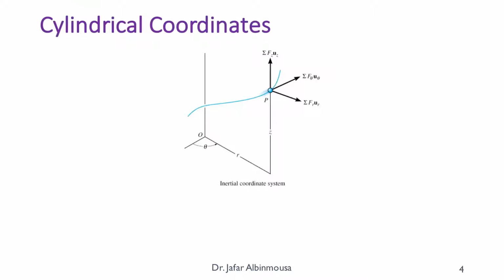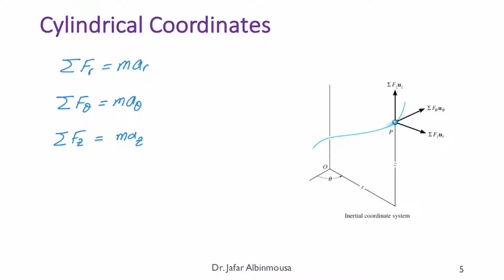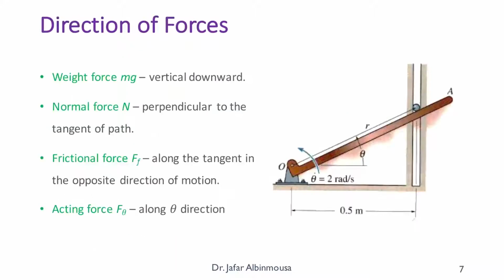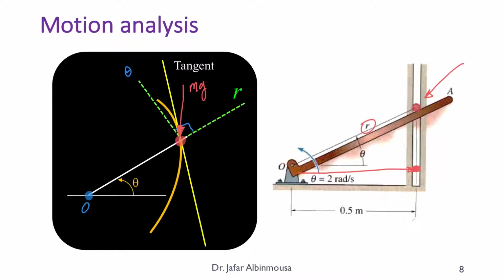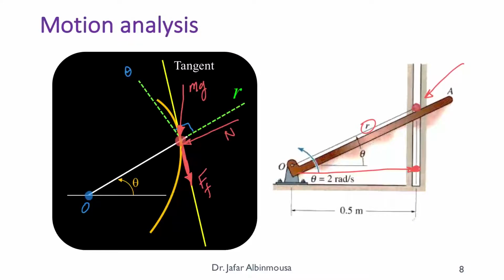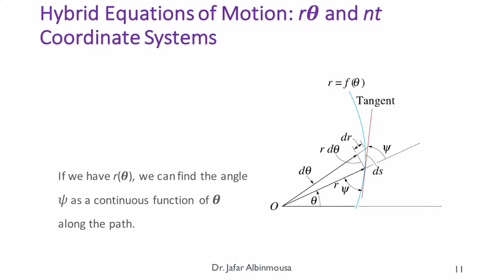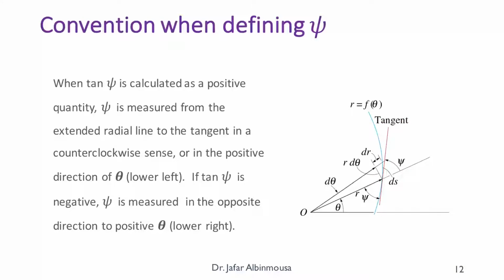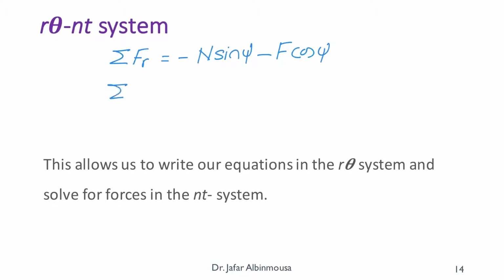Topic 4 Equations of Motion Cylindrical Coordinates Part 1